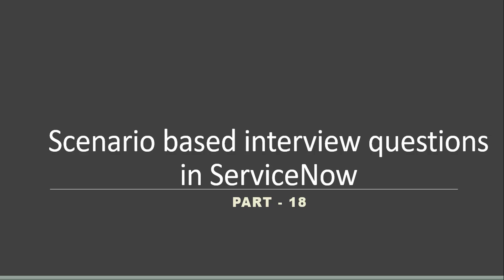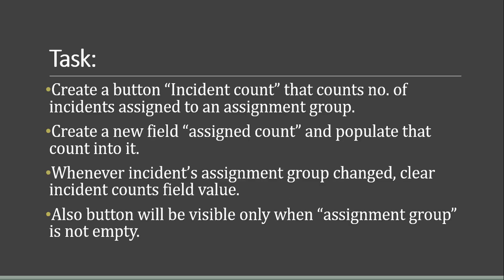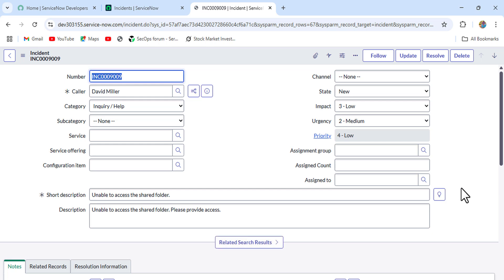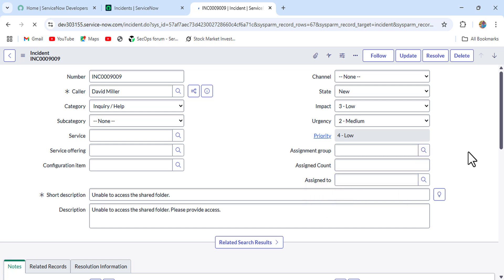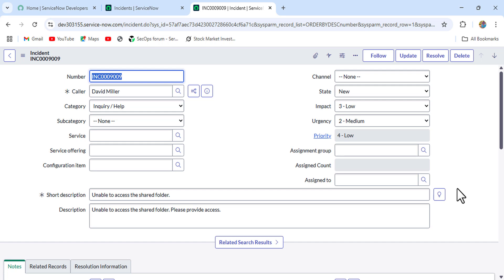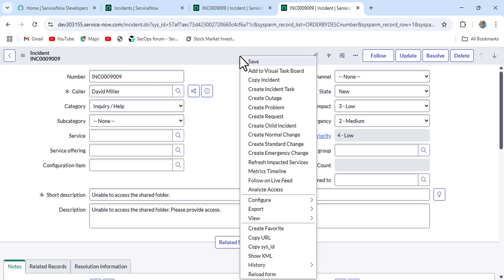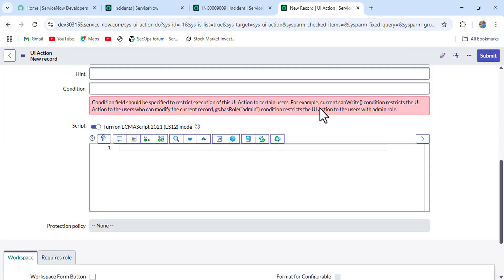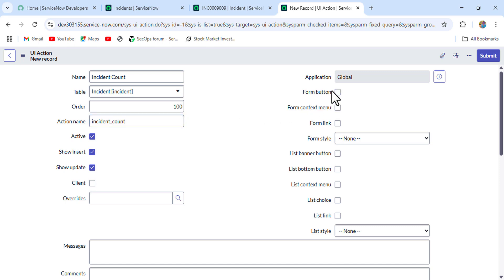#18 Scenario based Interview questions in servicenow | Part -18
Hello friends,

Please write in the comment box if you have any feedback or suggestions.